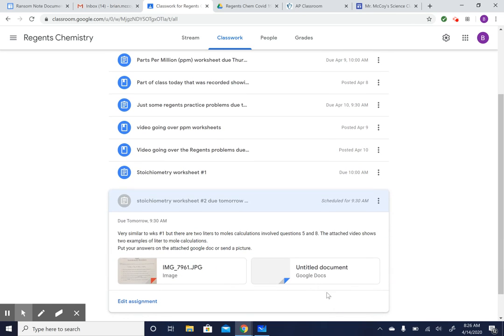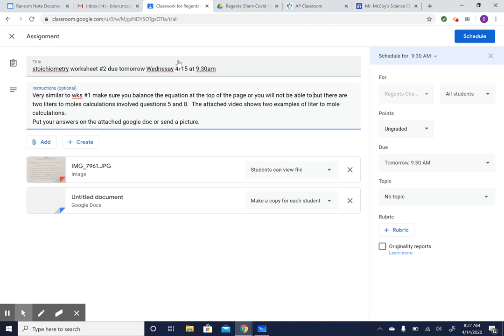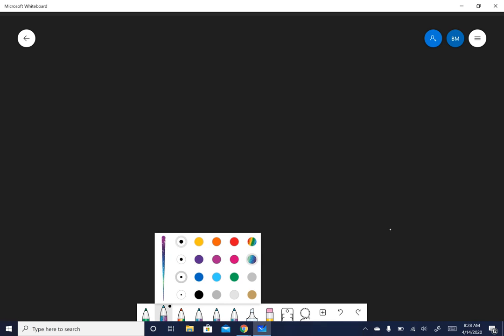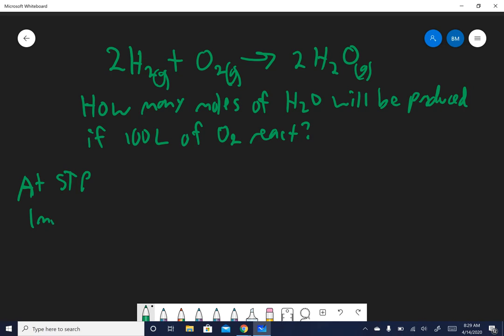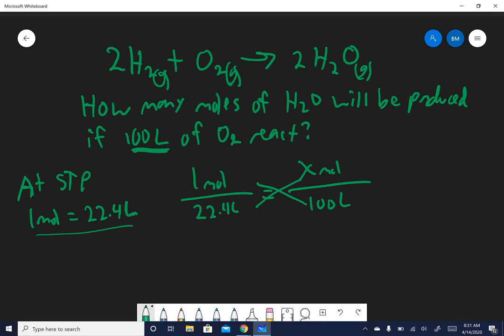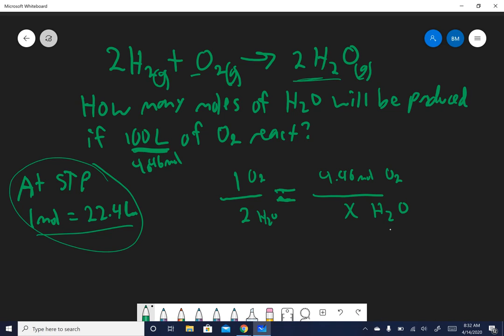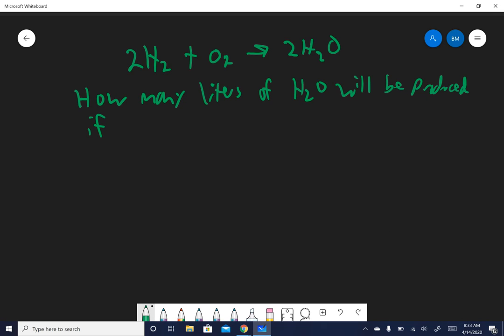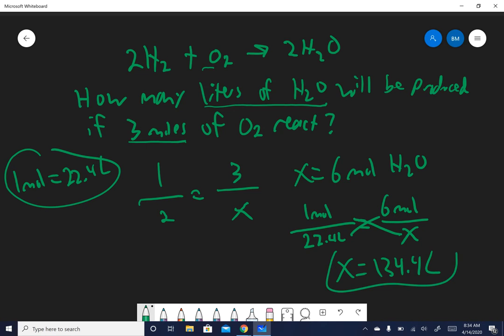Regents Chem #2: Apr 14, 2020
notes to help with stoichiometry wks #2